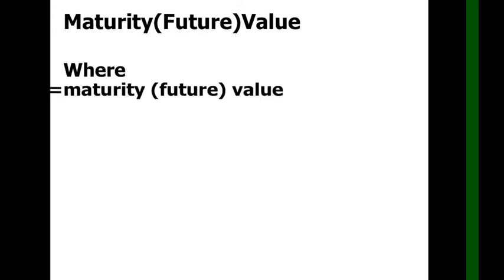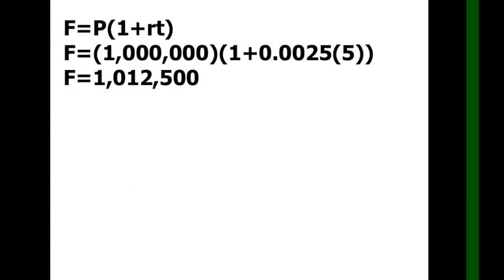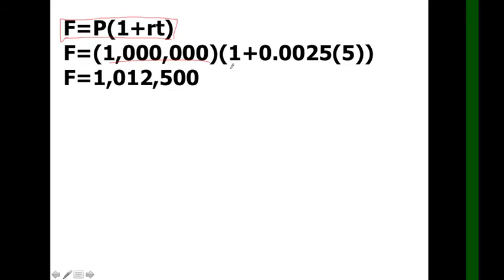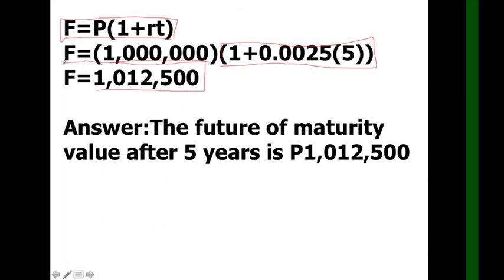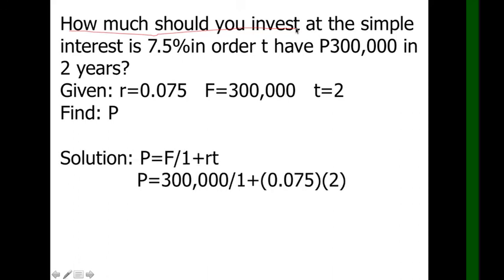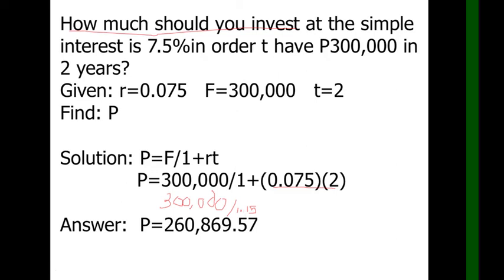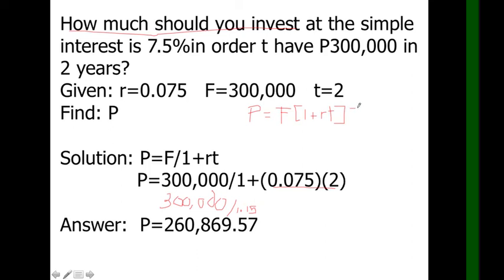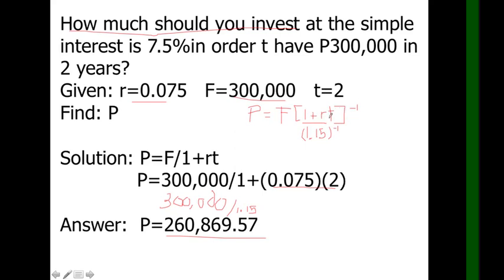GENERAL MATH | SOLVING MATURITY VALUE | TAGLISH